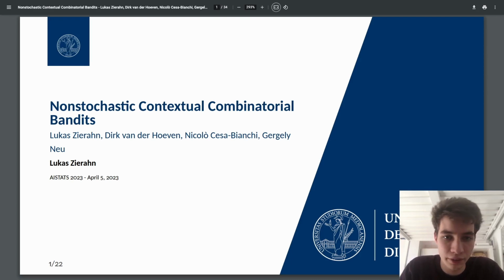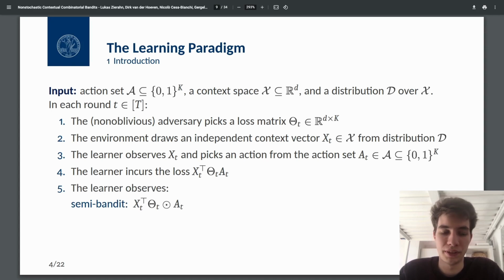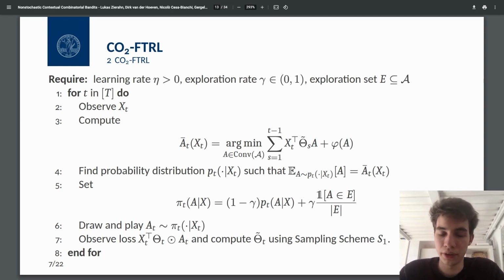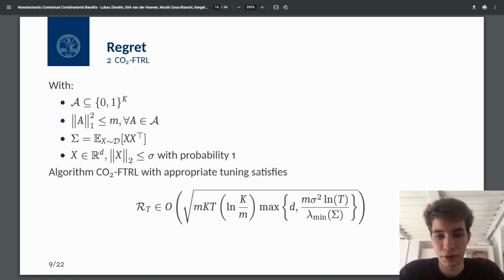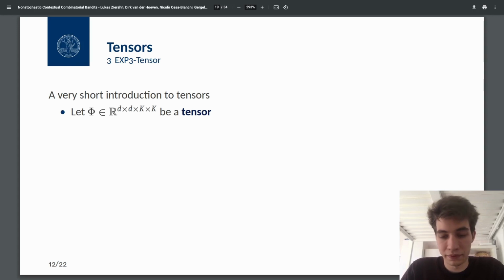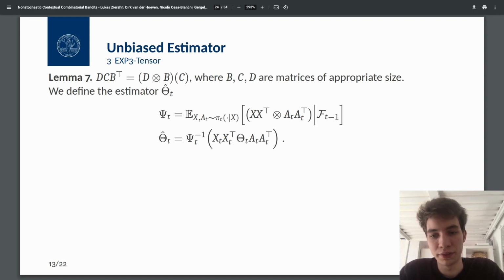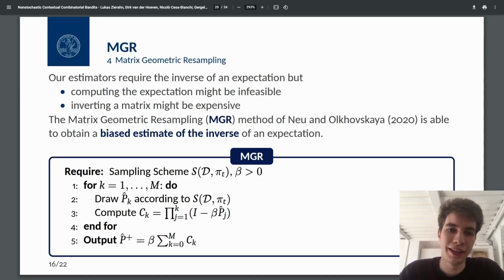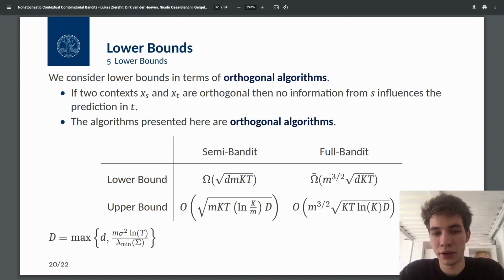Nonstochastic Contextual Combinatorial Bandits - AISTATS 2023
This is joint work between Lukas Zierahn (also presenting this video), Dirk van der Hoeven, Nicolò Cesa-Bianchi and Gergely Neu.